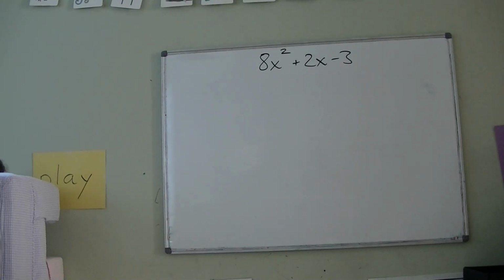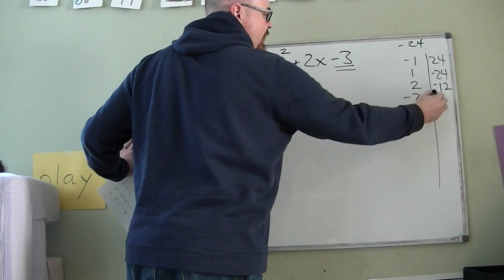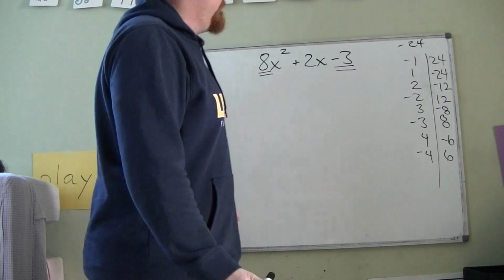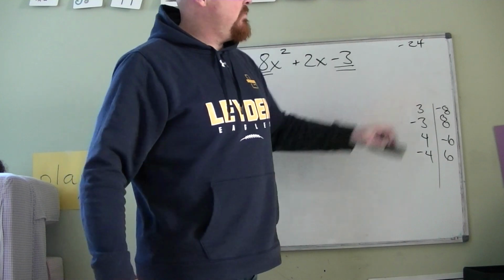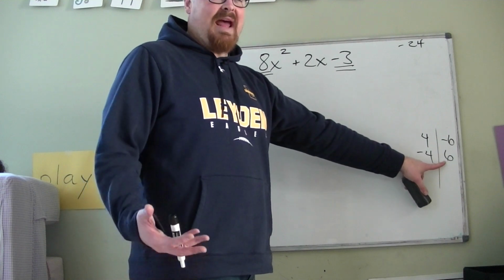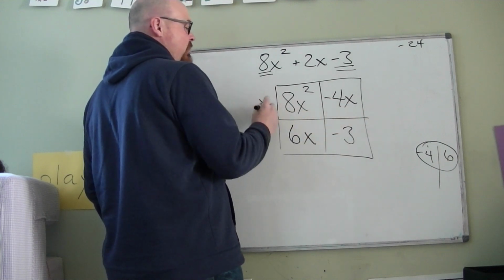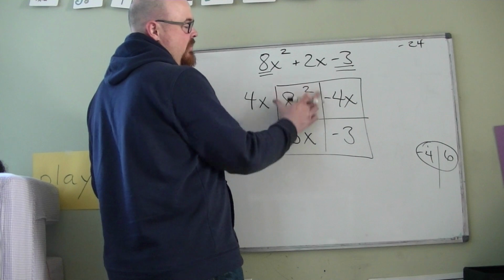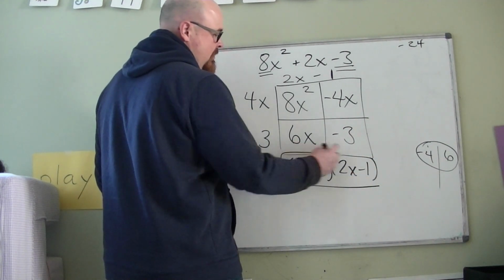Factoring with a leading coefficient Example #3